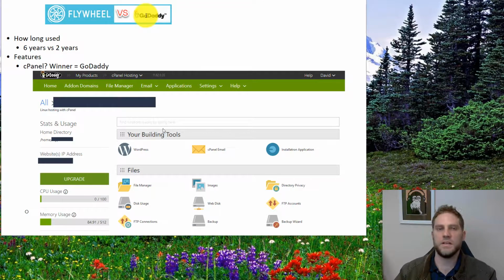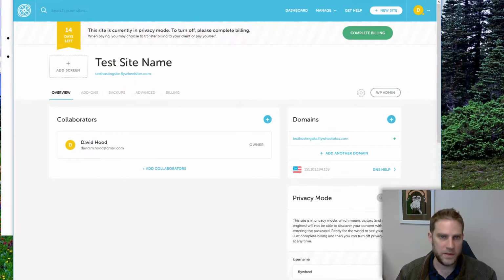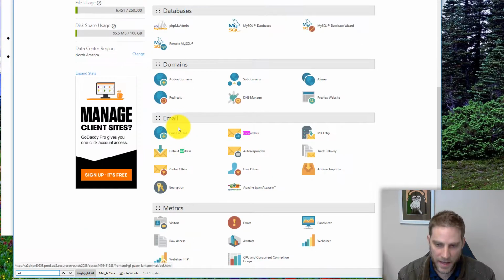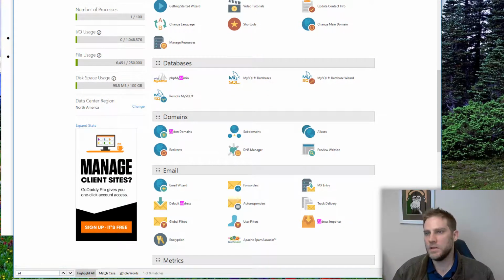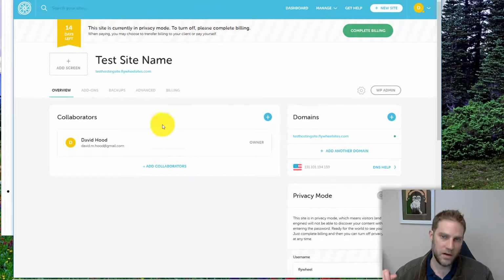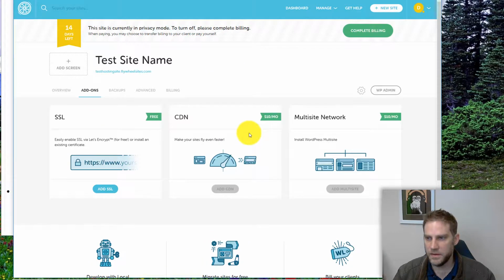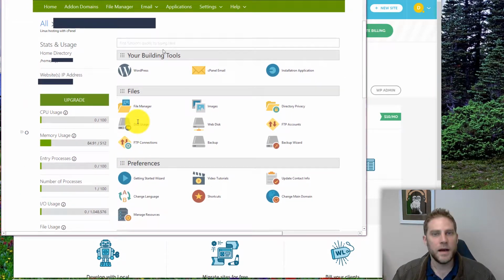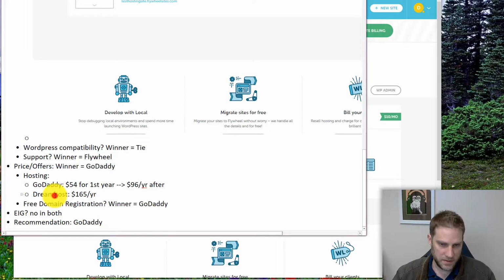Godaddy vs Flywheel Hosting Better Best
After trying out well over 100 hosting companies, want to know which one is my favorite?

GoDaddy and Flywheel are both popular hosting companies.  GoDaddy especially because they have been advertising on TV with Danica Patrick for 15 years.

What's the difference between hosting at GoDaddy and hosting your website at Flywheel?

Watch the video for more details on where they are different and what I like and don't like about each.